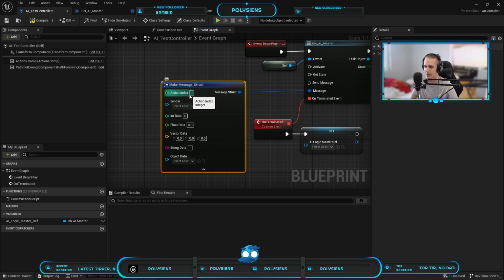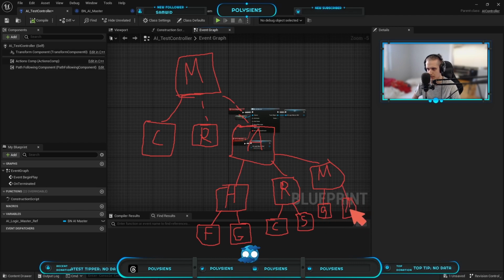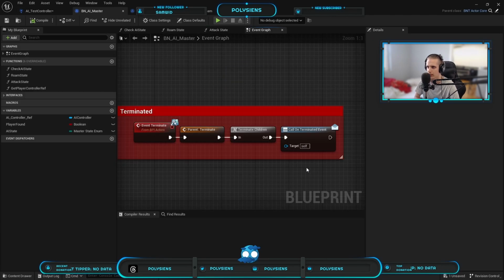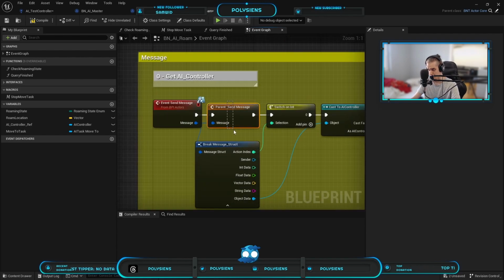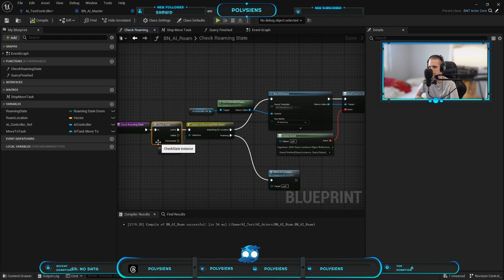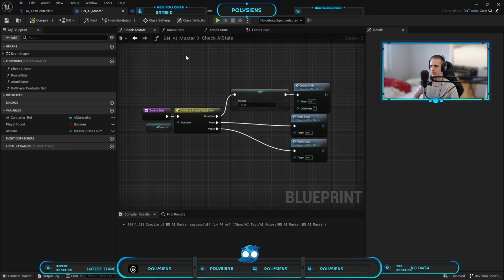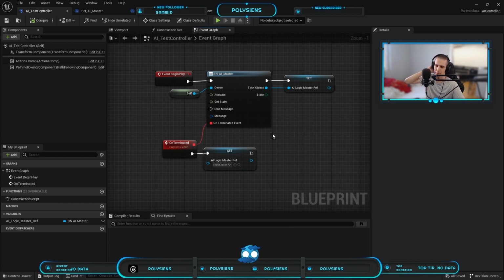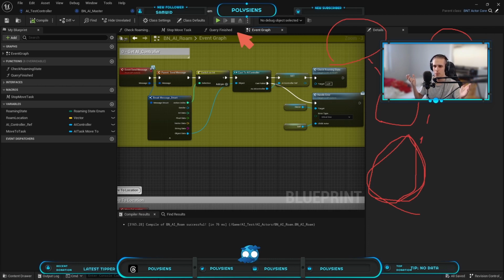EXPAND your blueprints! Testing Blueprint Node Template Plugin Part 2